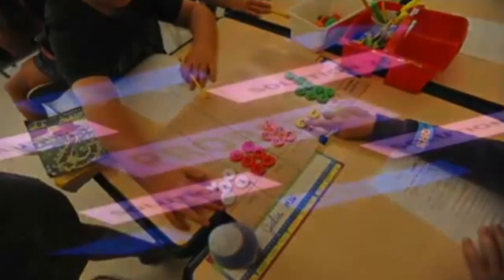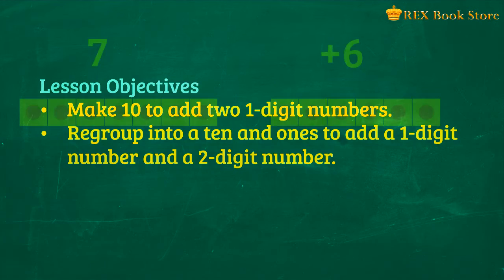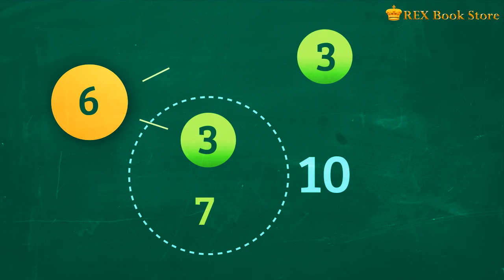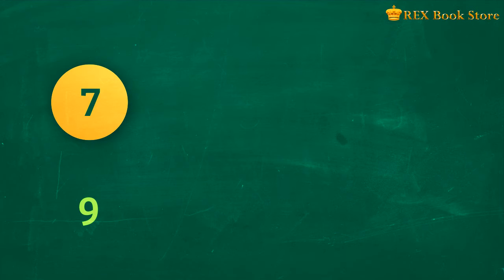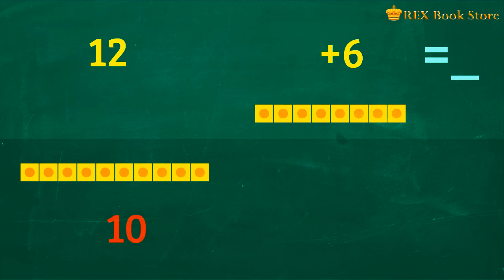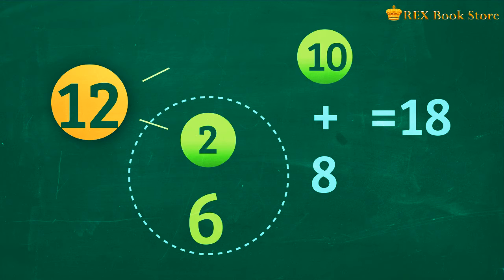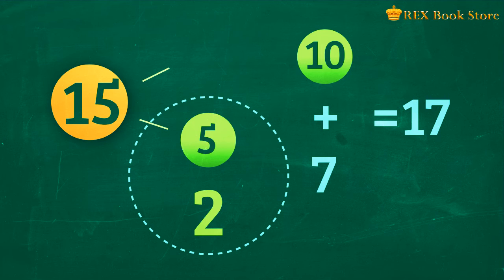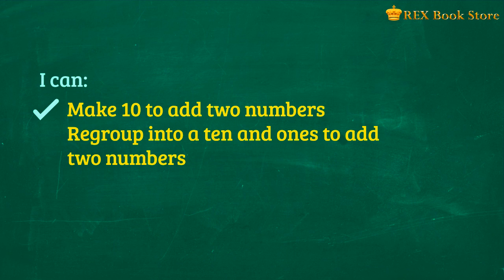Addition of Whole Numbers within 20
Enrich your Singapore Math Teaching Experience on Addition of Whole Numbers within 20.